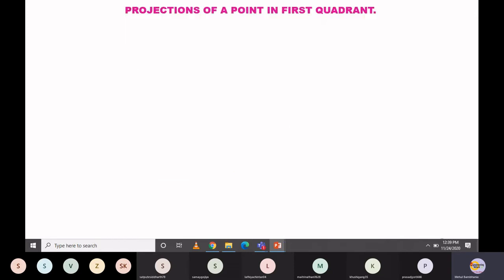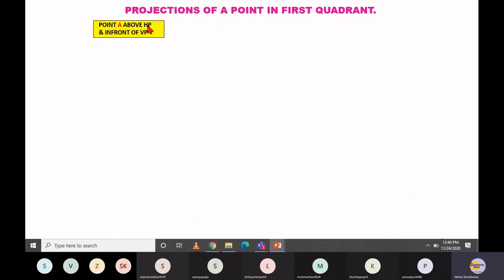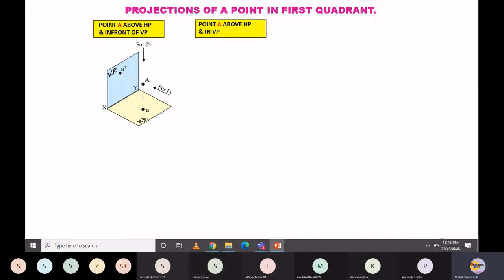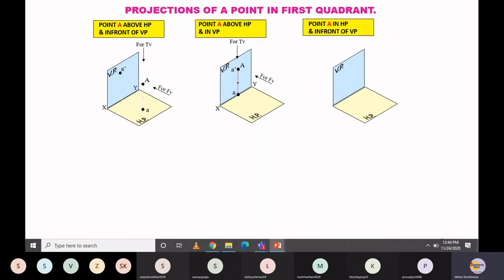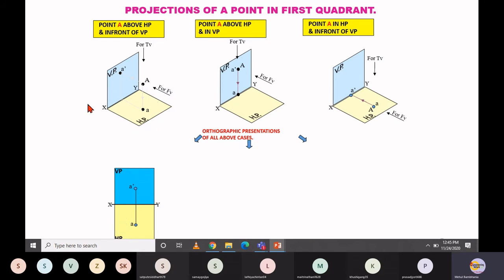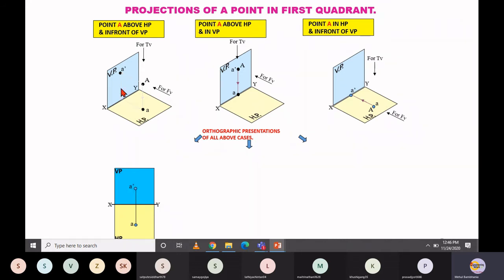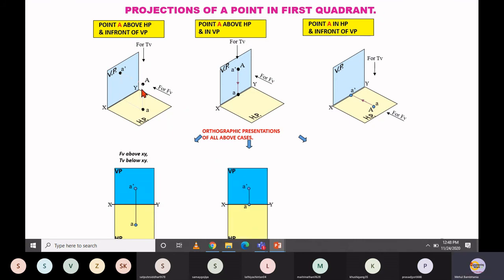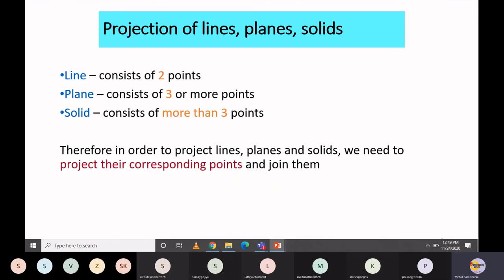Engineering Drawing || Projection of Point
This video is discussed about projection of point. The possible case of projection of point is explain conceptually with the help of HP and VP.